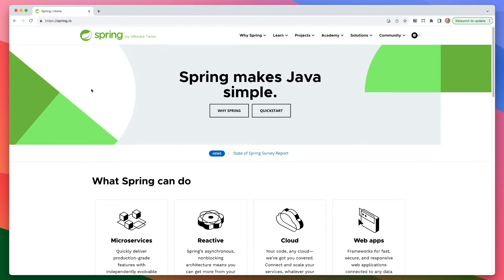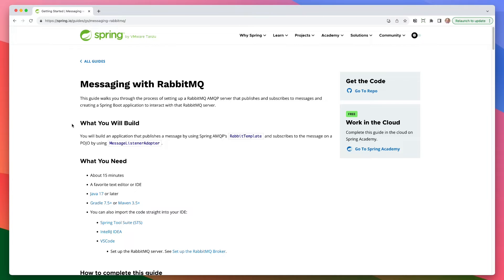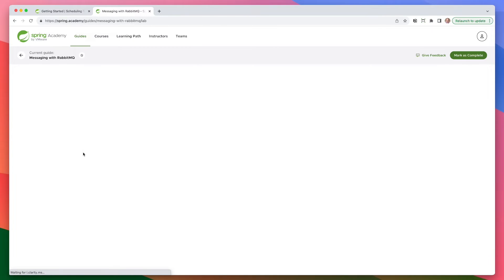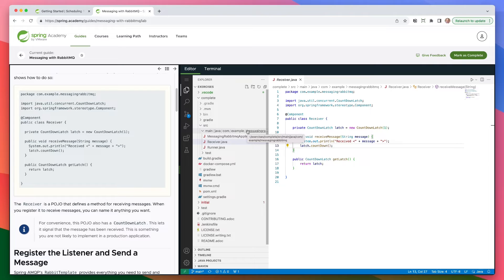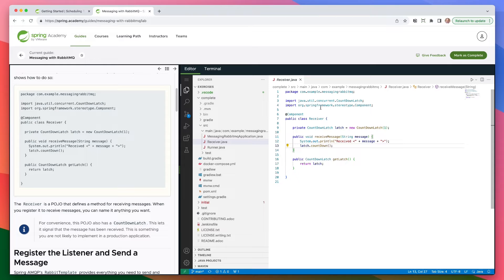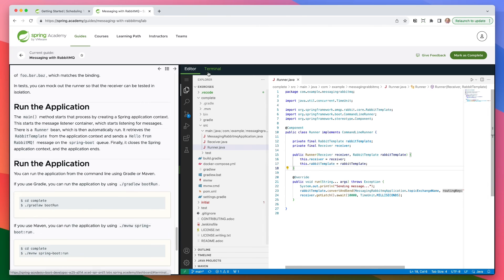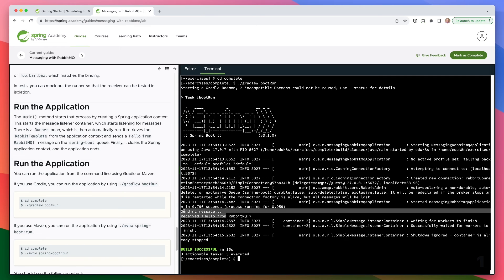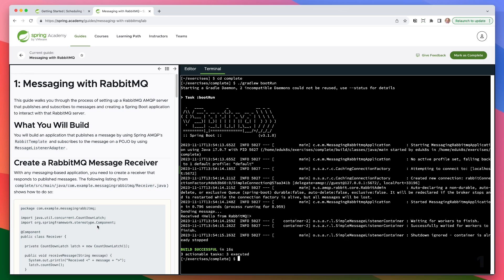Running Spring Guides in the Cloud - Powered By Spring Academy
The Spring Guides are short tutorials that teach out a particular topic in Spring. The guides are nothing new but they always had to be run on your local machine which included cloning a repository, setting up your IDE and installing any dependencies. Spring Academy allows you to run these guides right in your browser without any setup or configuration which allows you to focus on learning and not setup.